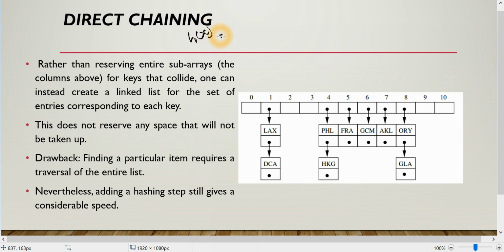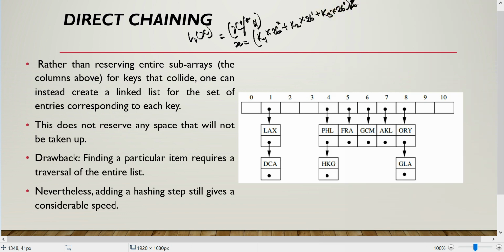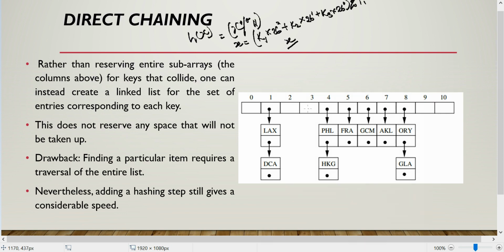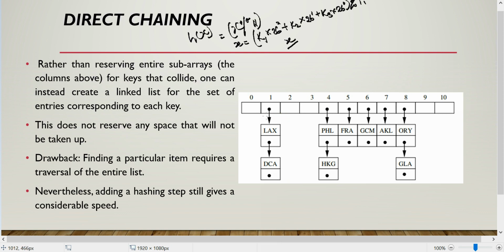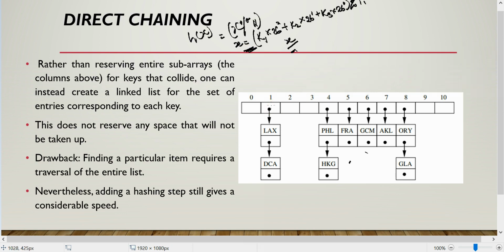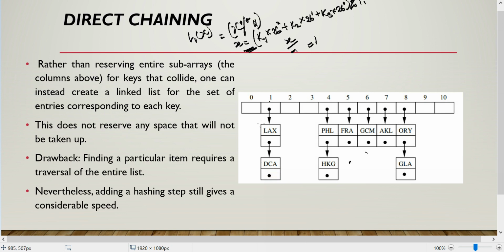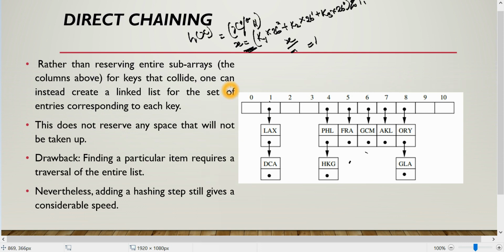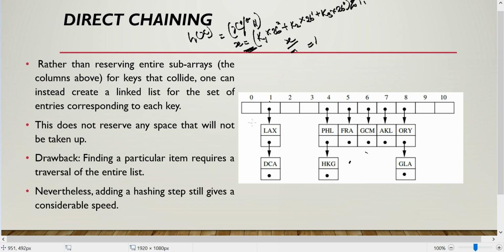002 Direct Chaining Strategy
This video introduces the direct chaining methodology of implementing hash table for collision avoidance.